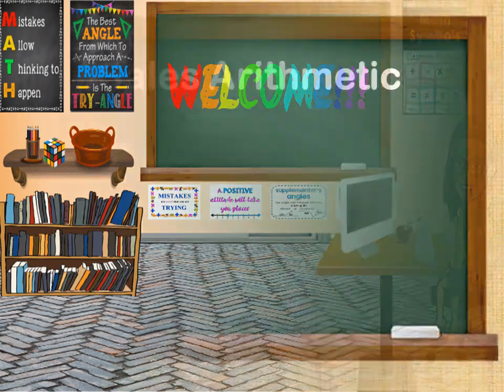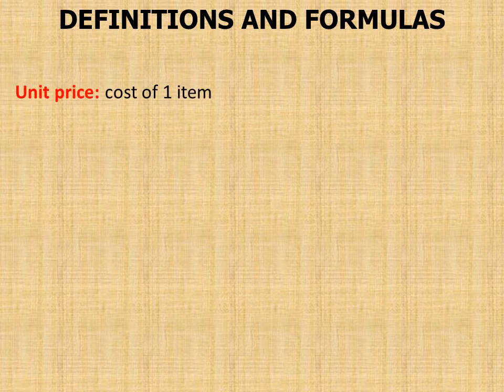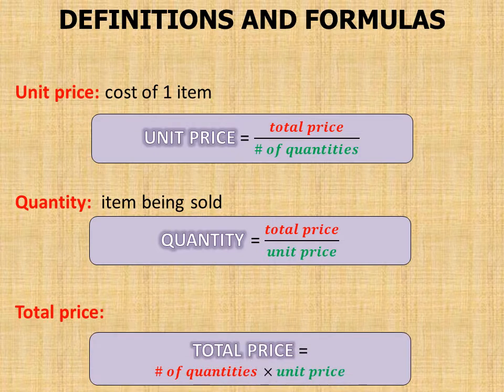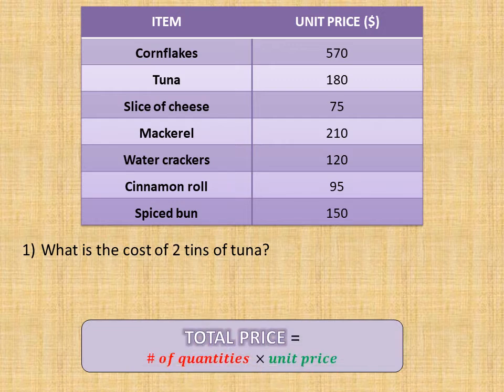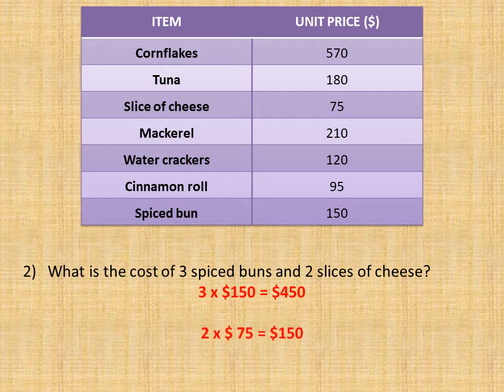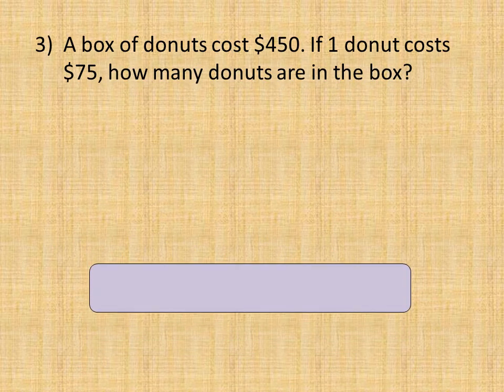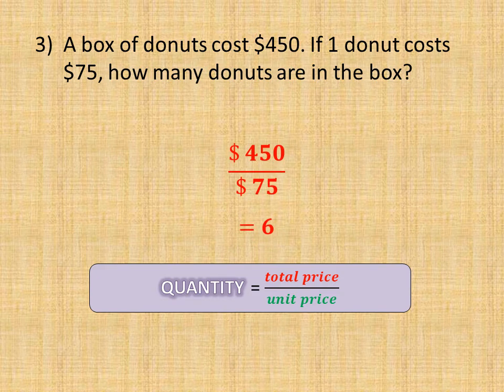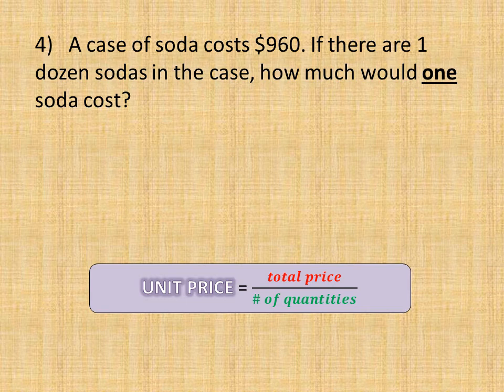Sale Arithmetic: Relationship between total price, unit price and number of quantities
In this lesson you will solve problems that involve finding:
1. number of quantities given the total price and unit price
2. unit price given the total price and number of quantities
3. total price given unit price and number of quantities